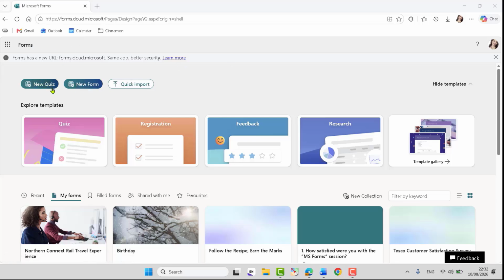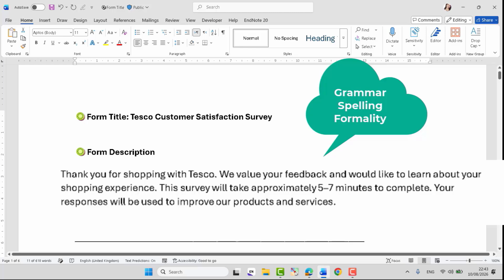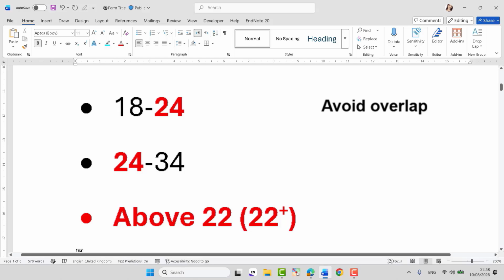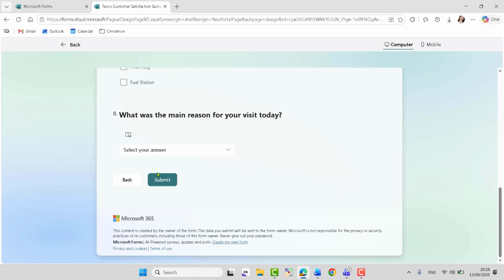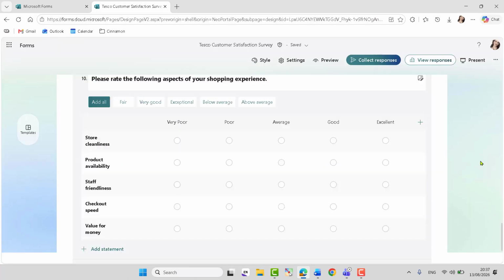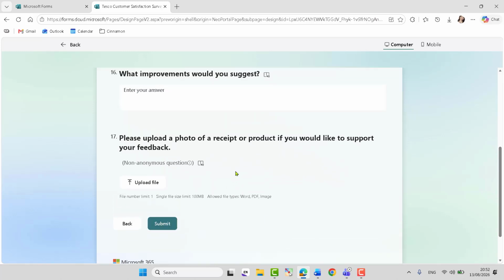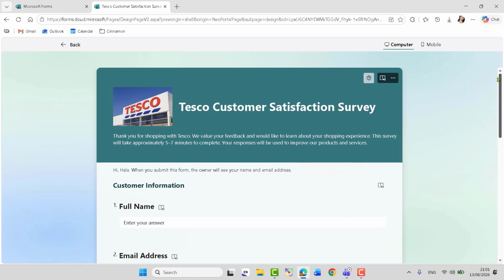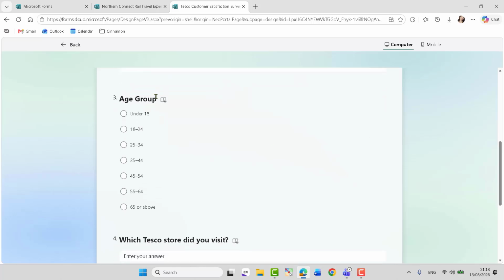Microsoft Forms Tutorial for Beginners | Create a Complete Survey Step by Step with Example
⭕Branching: 00:52:56
⭕Text Format: 00:56:28
⭕Sections: 00:58:29
⭕Single vs. Multiple Answers: 01:03:52
⭕Required vs. Optional Answers: 01:04:15